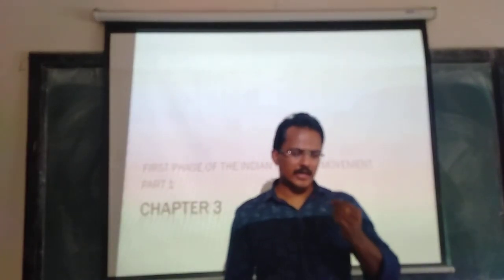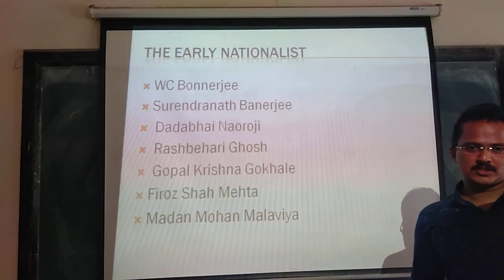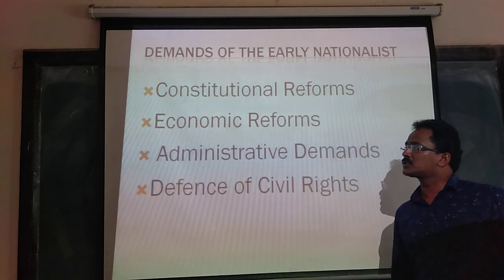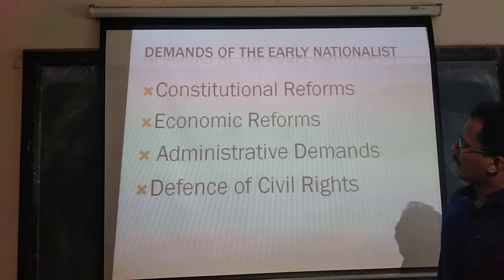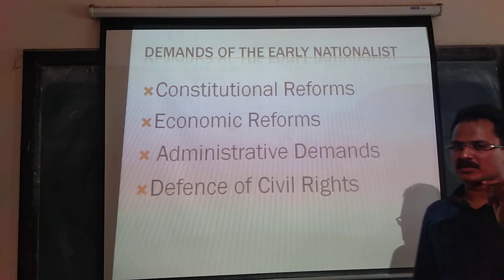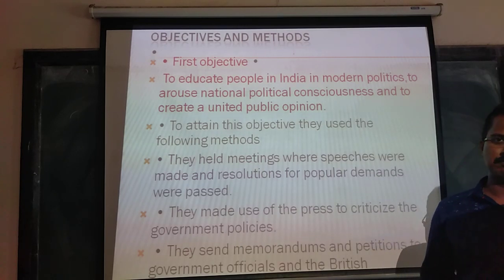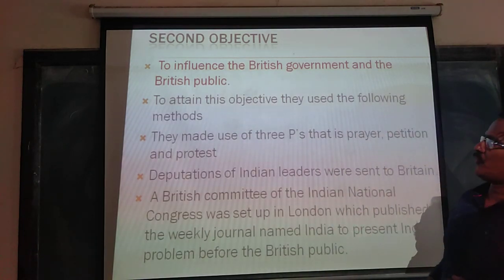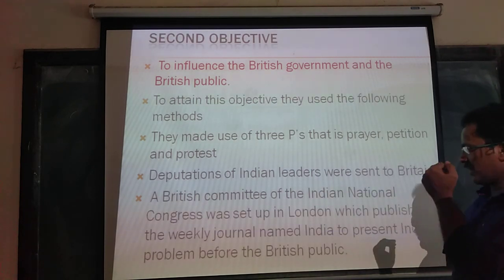Class 10 Chapter 3 Part 1 ICSE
First Phase of National movement